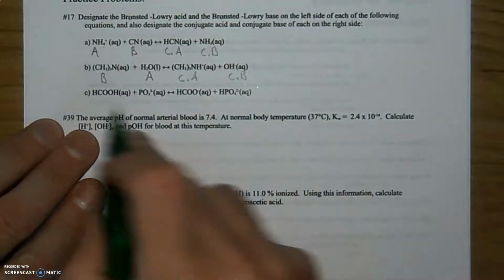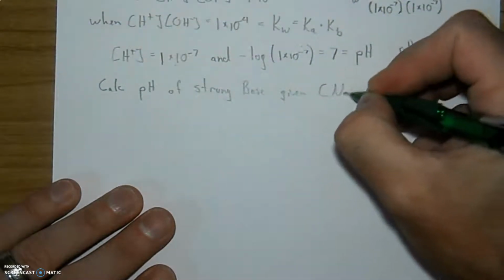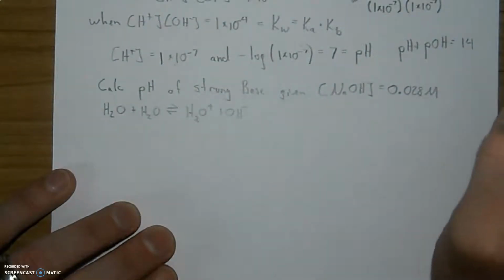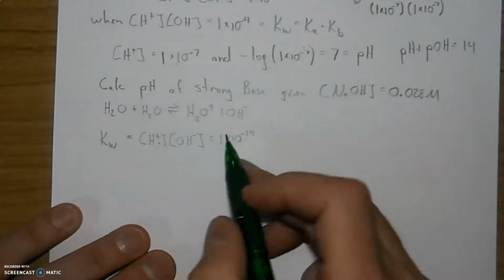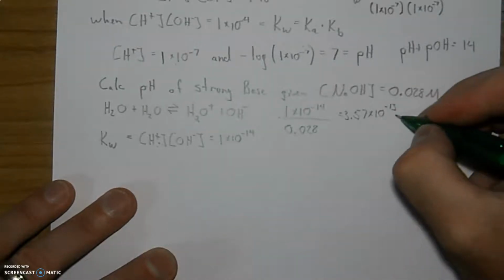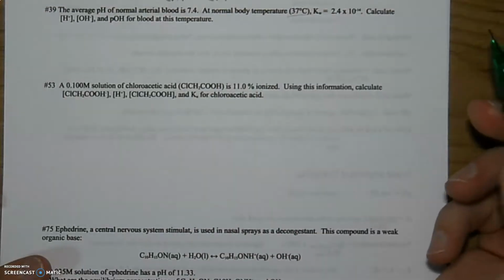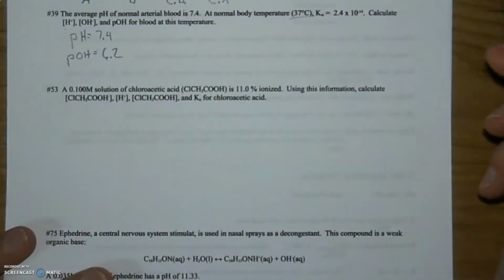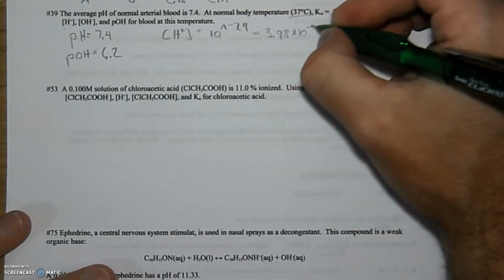AP Chem., Ch. 16, Lecture 2